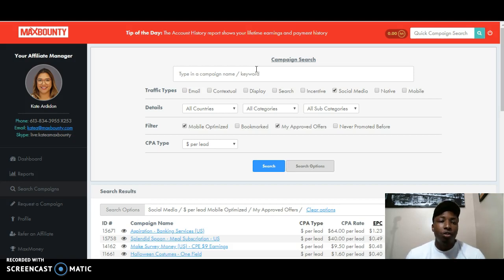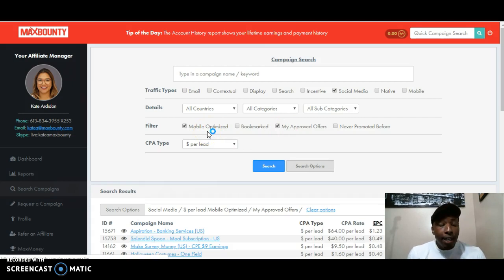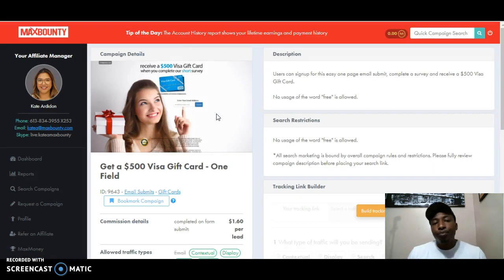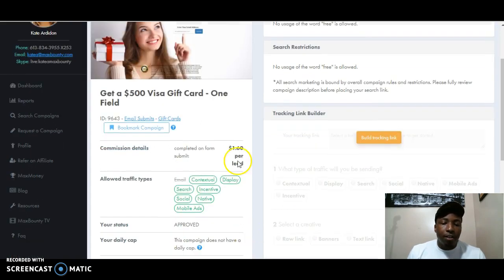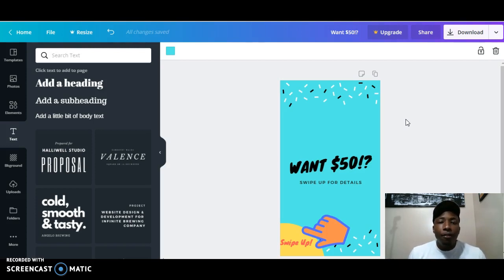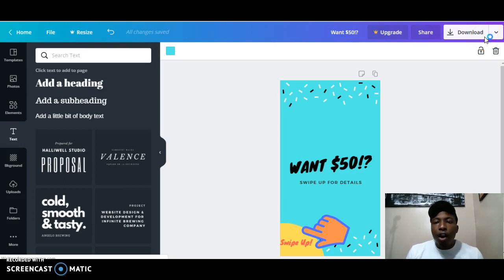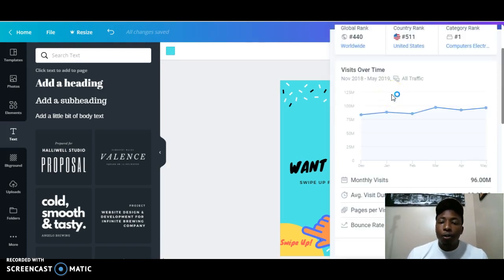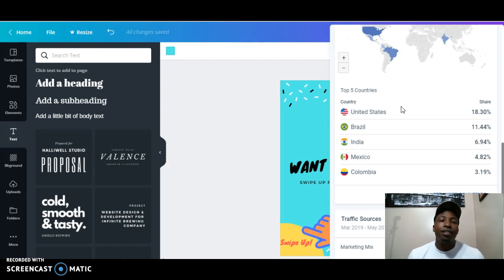CPA Marketing Free Traffic Method (2019) | How to Make $100 A Day 🔴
In this video, I show you how to make $80 a day with CPA with free traffic. I show you the offer and exactly how to promote it, make sure you watch until the end.

This training video shows you how to make $100 a day with CPA marketing using free traffic sources. Mostly by using Instagram, we can create Instagram stories, which will send consistent traffic to a CPA offer.